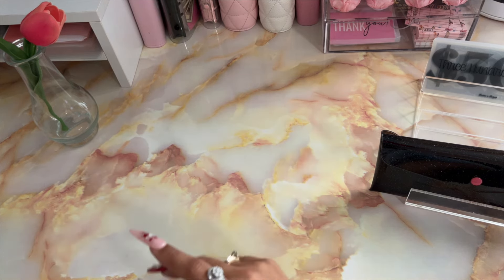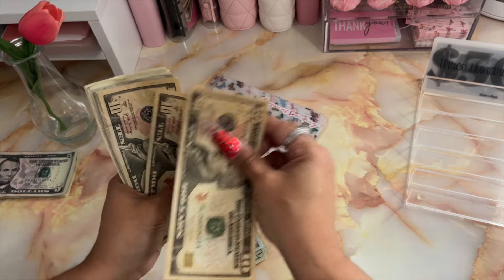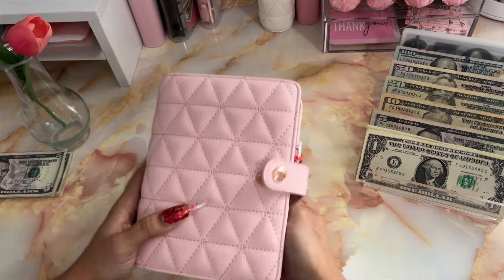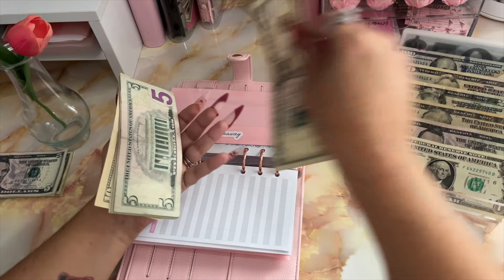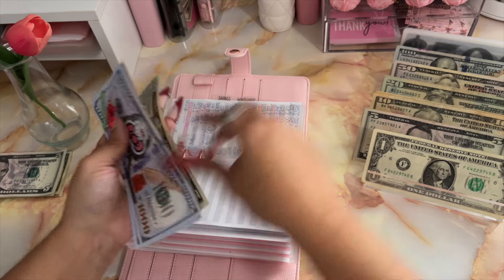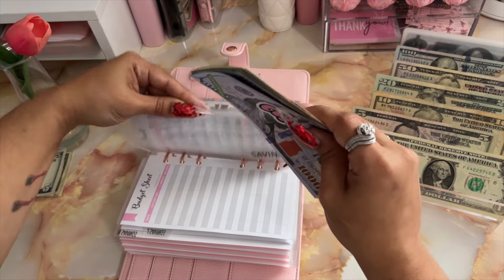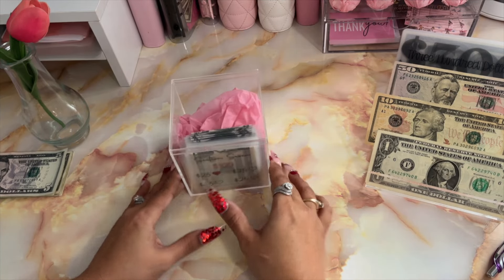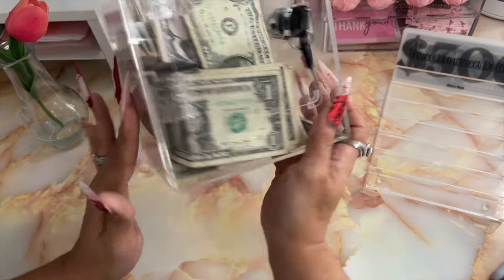CASH ENVELOPE STUFFING FEBRUARY PAYCHECK #4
Baddies and Budgets (100 ENVELOPE CHALLENGE)

FILOFAX BLACK SAFFIANO ZIPPERED WALLET

FILOFAX BLUSH PINK SAFFIANO ZIPPERED WALLET

CASH BREAKDOWN POST ITS:

PEEL AND STICK DESK WALLPAPER:

AMAZON CASH WALLET

ACRYLIC BANK

SHARPIE NEON MARKERS

My New Calculator

My Old Calculator

SHANNONCANBUDGET ETSY FOR HOLIDAY SCRATCH AND SAVE: